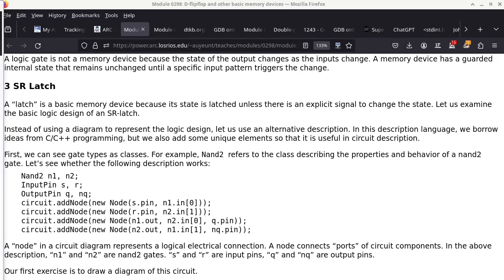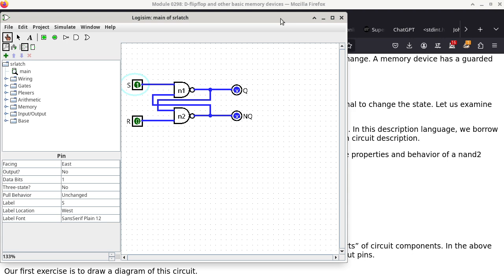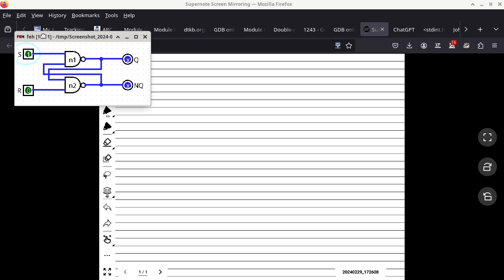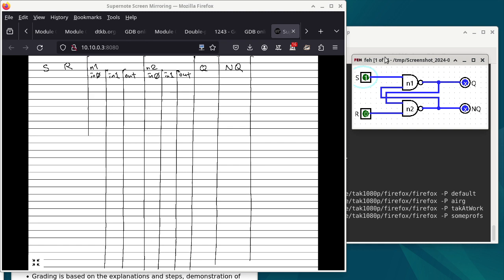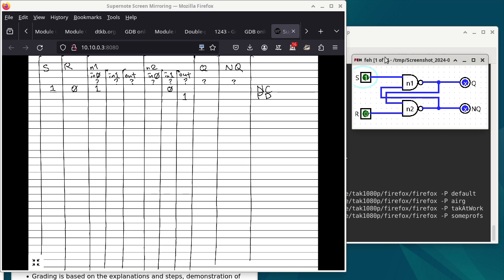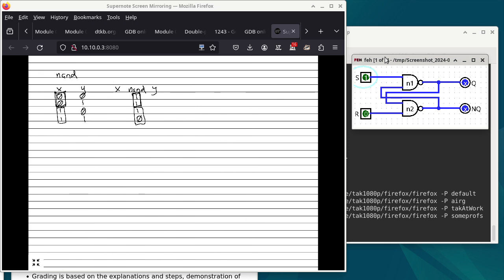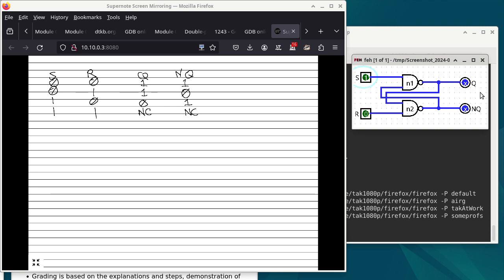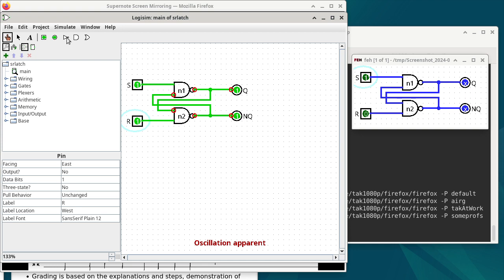20240305 CISP 310 PD/NC analysis